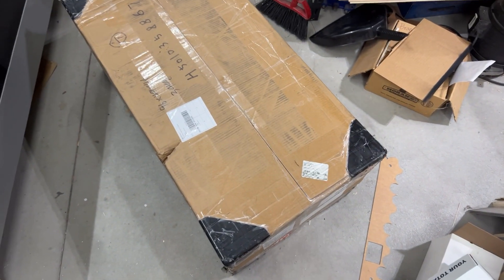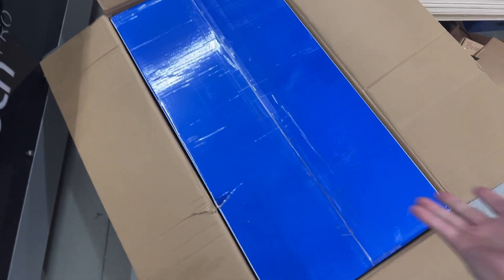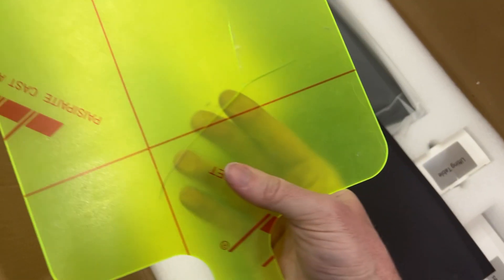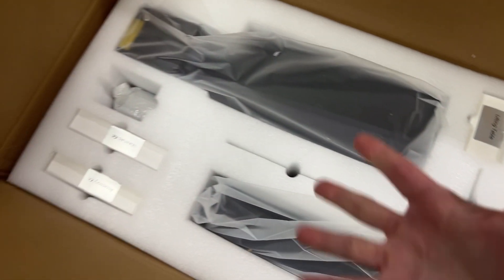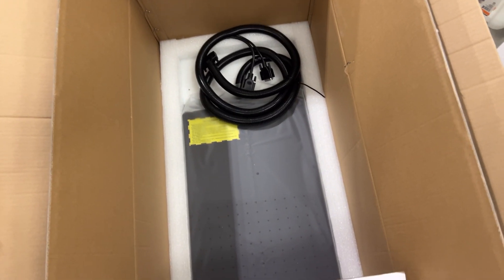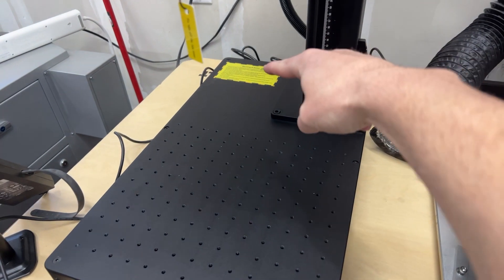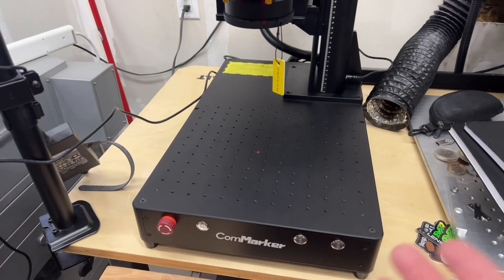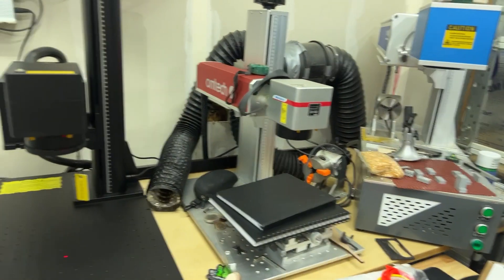Omni1 | UV Galvo Laser from ComMarker Initial Review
Checking out the Omni1 - UV Laser from ComMarker. This laser is a fairly compact model where everything is included in the base with no external control boxes. No issues with the delivery or packaging. Laser itself set up quickly and functions as expected. It was nice to see some additional features like the materials library that was already included from ComMarker. This machine has a wide variety of materials that it can mark and interact with making it very universal, especially for the promotional products industry. ￼

Let’s talk laser selection
Messenger - m.me/beardedbuildsco

Amazon shop
Amazon.com/shop/beardedbuildsco

Instagram.com/beardedbuildsco

Lightburn Course
Course.beardedbuildsco.com/store